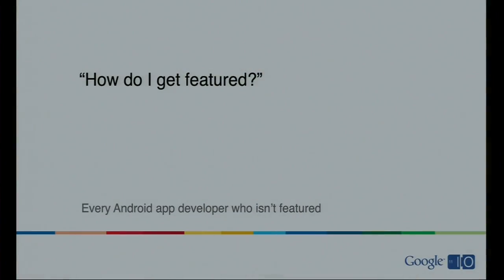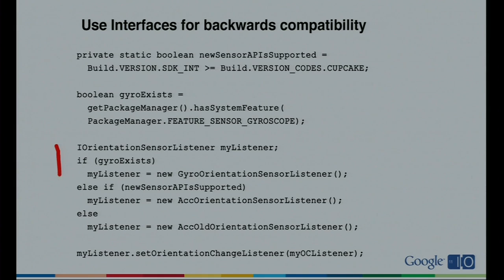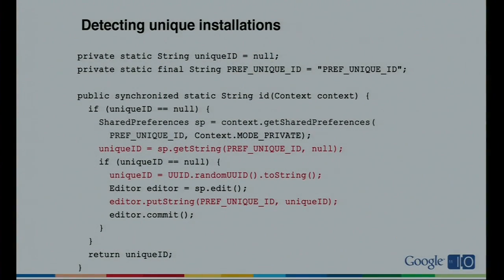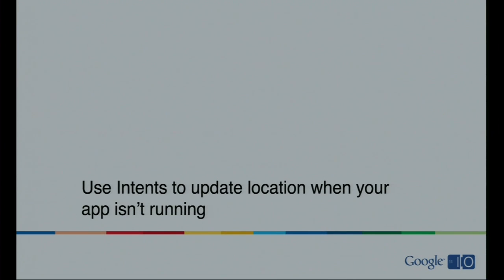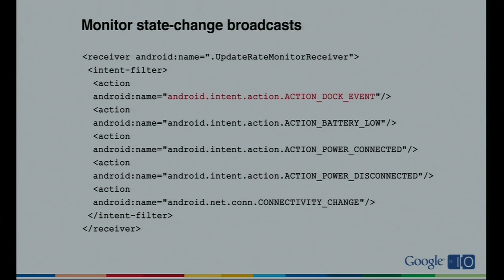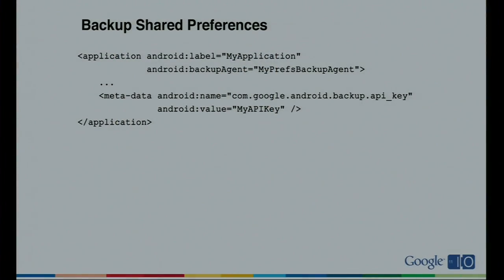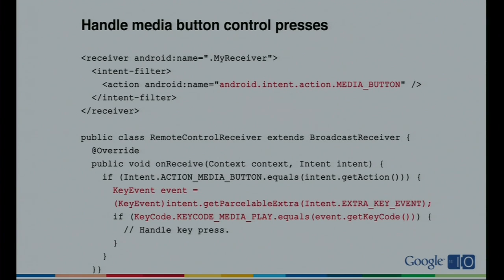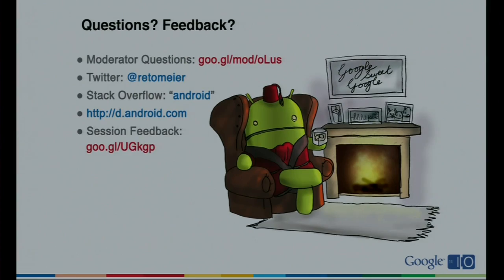Google I/O 2011: Android Protips: Advanced Topics for Expert Android App Developers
Reto Meier

Writing an app is easy, but with 100k competitors you need to do better than launch and cross your fingers. I'll demonstrate how to use advanced Android techniques to taek a good app and transform it into a polished product. Features advanced coding tips & tricks, design and implementation patters, and insight into some of the lesser known API features. This is an advanced session designed to help experienced developers.